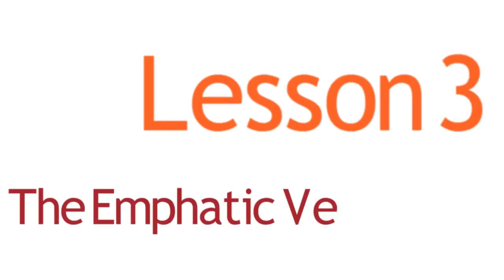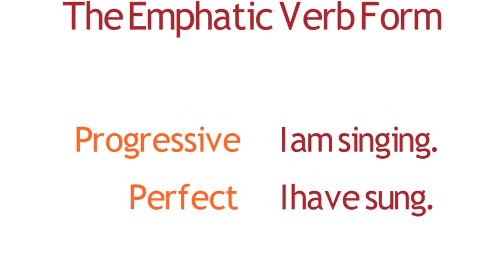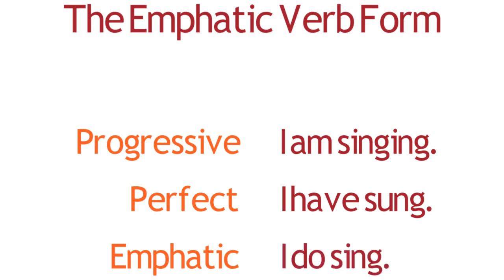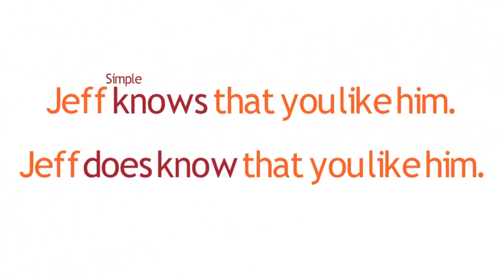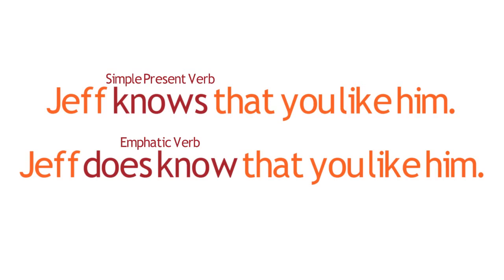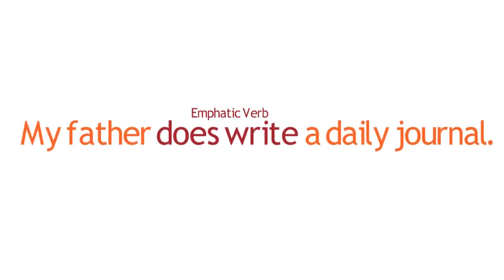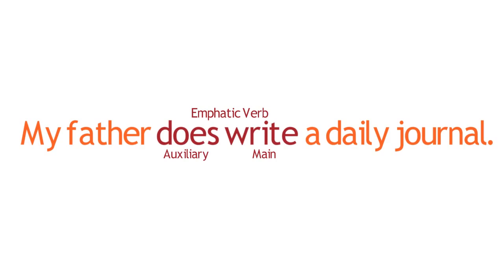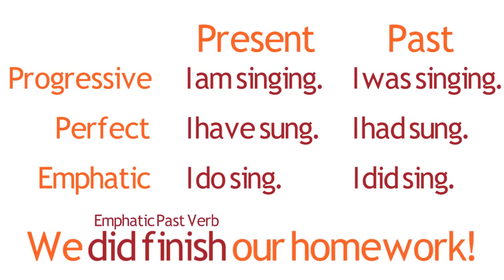Lesson 03 The Emphatic Verb Form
In this video you will learn about another compound verb form called the emphatic verb form.